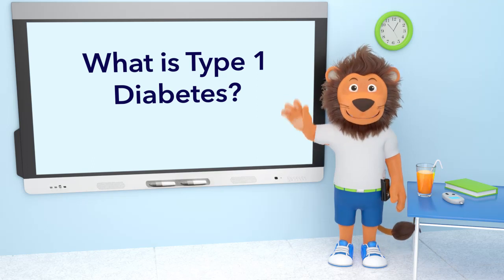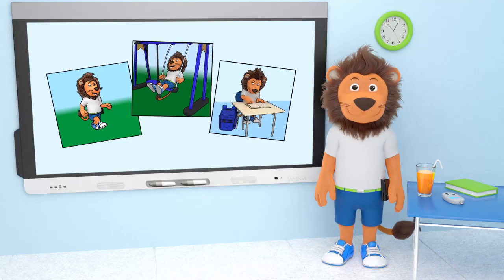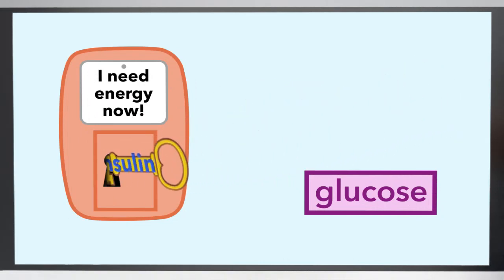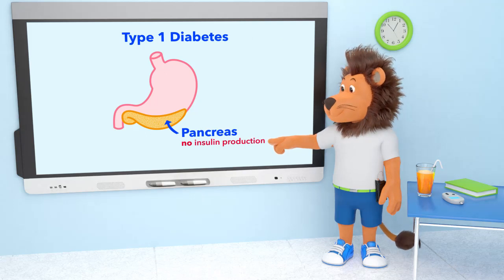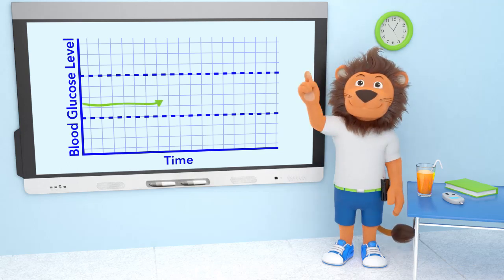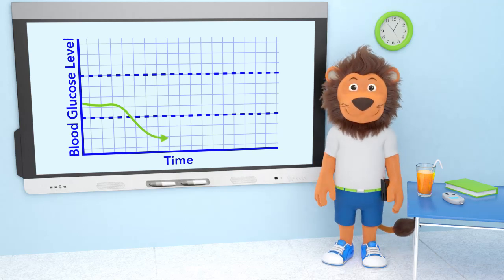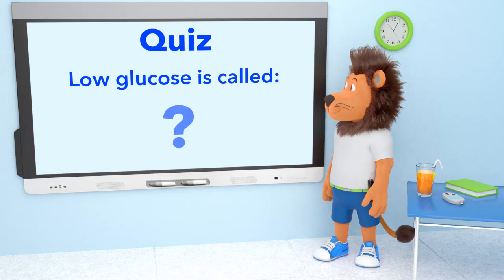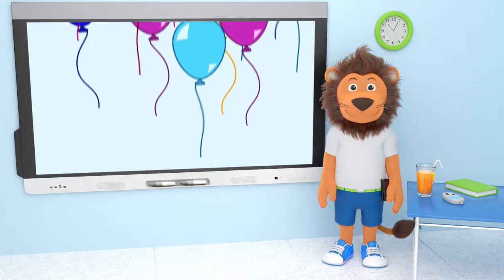Learn With Lenny: Let's Find Out About Type 1 Diabetes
Lenny is back in the classroom, and he is so excited to tell you all about type 1 diabetes. In this video, Lenny will explore the role of insulin, glucose, and the pancreas. He will also show us how to check blood glucose levels using a blood glucose meter. Finally, Lenny will explain what hypoglycaemia (hypos), and hyperglycaemia (hypers) are, and how to recognise them. So, join in the fun and start learning with Lenny!